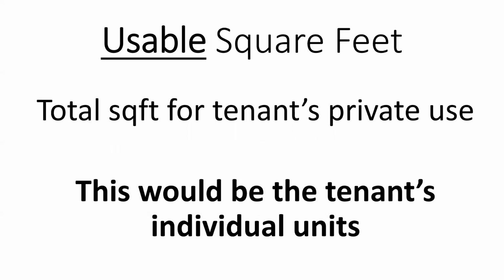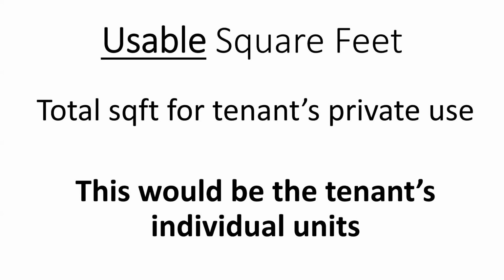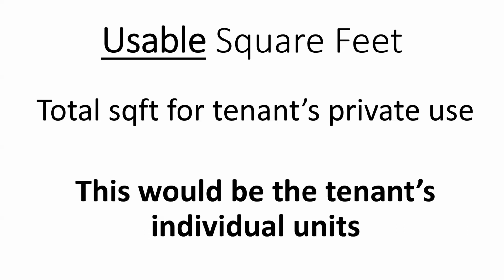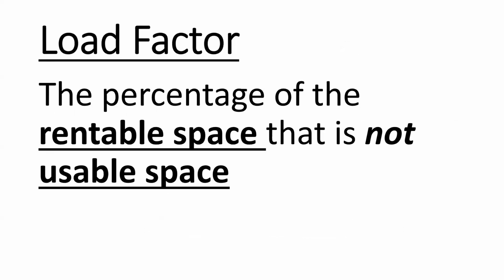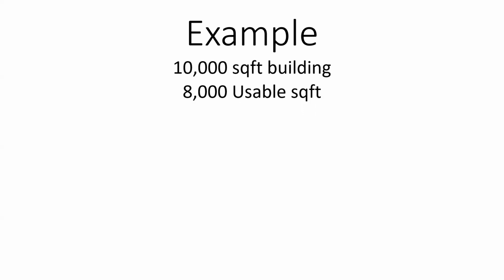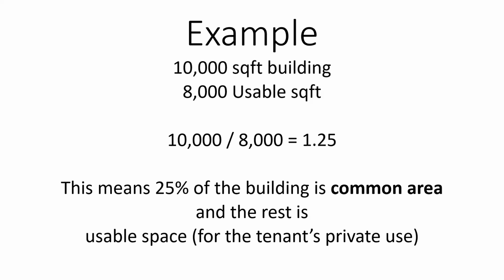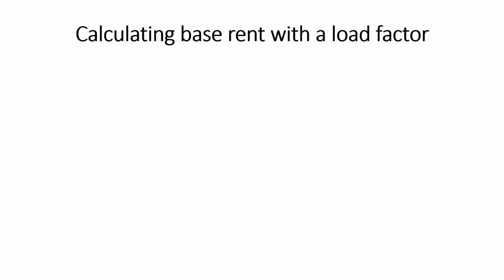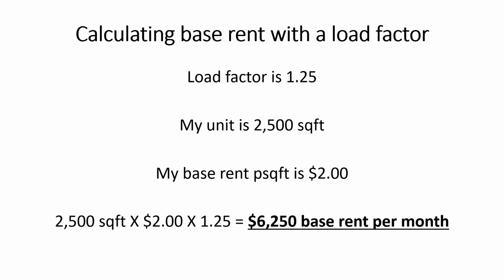Explained: What is a Load Factor?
Learn to list and Sell Apartments and Commercial Real Estate!  Sign up for a monthly membership at:

Monthly membership includes:

Access to library of more than 55 training classes on Apartments, Retail, Office, Lead Gen & Marketing, Business Development, and more!

ALL our brokerage templates, tools, resources, scripts, marketing materials - EVERYTHING our brokerage uses!

Private members only facebook mastermind group

LIVE monthly office hours where you can ask commercial agents questions LIVE!